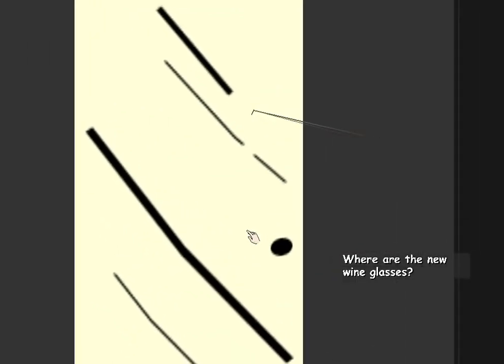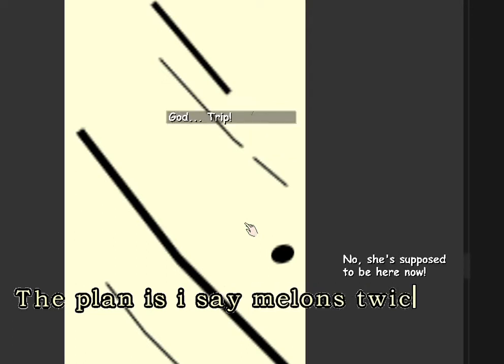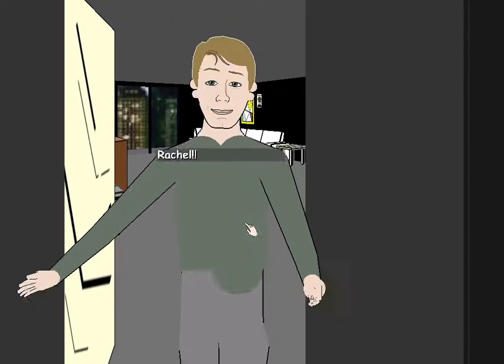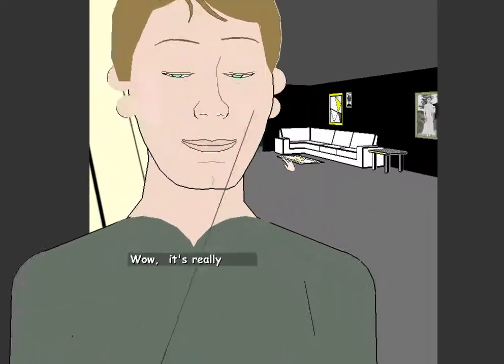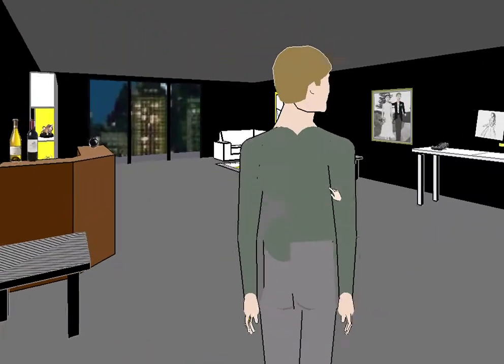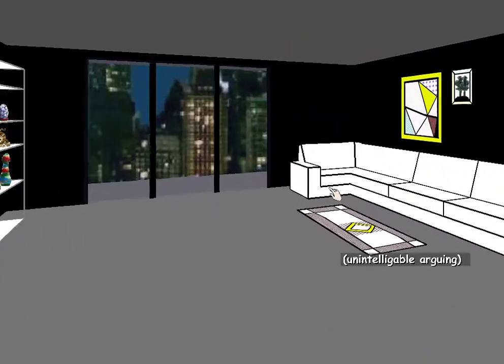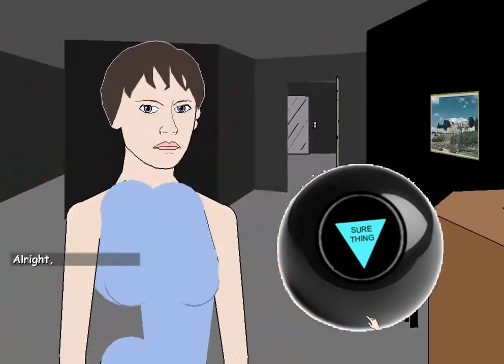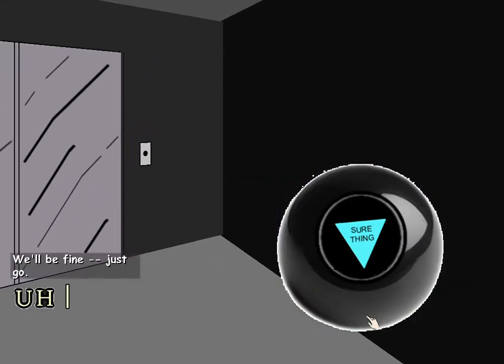Façade gameplay 3 10 2021 Rachael and kicked out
Dont say this word to them. Trip will kick you out right away.